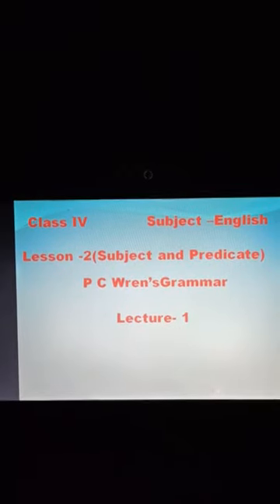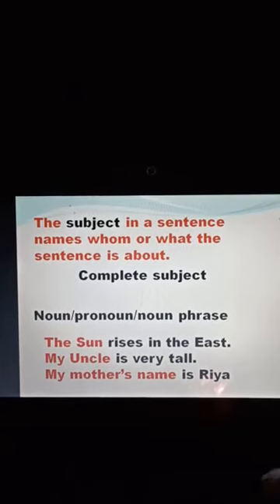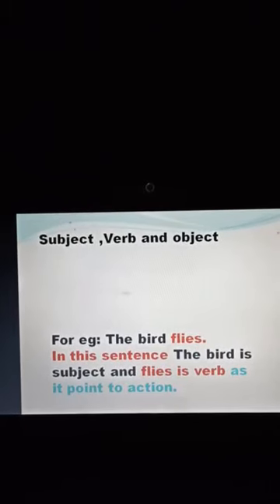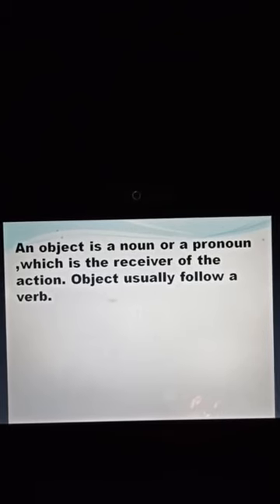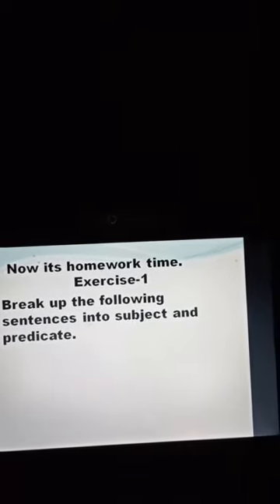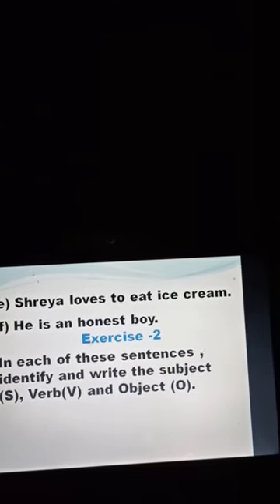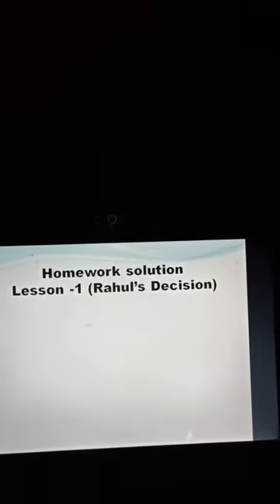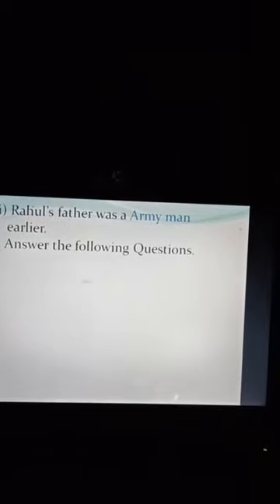Class 4th,English Grammar,Lesson 2(Subject and predicate),Lecture-1